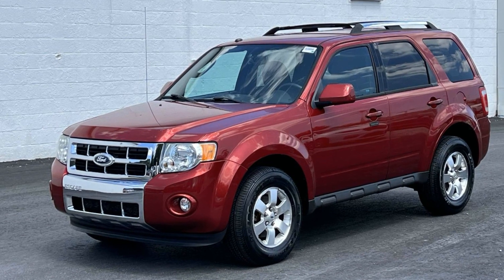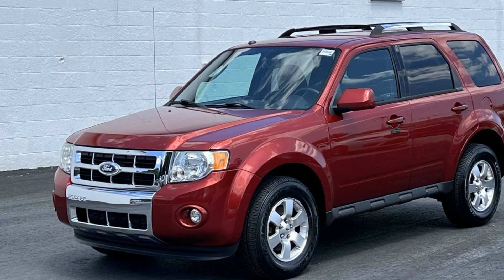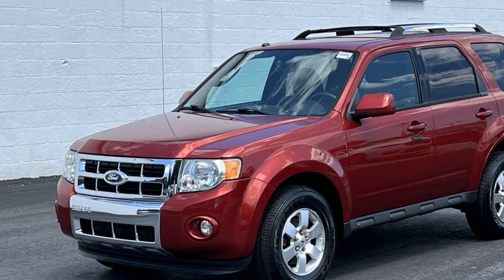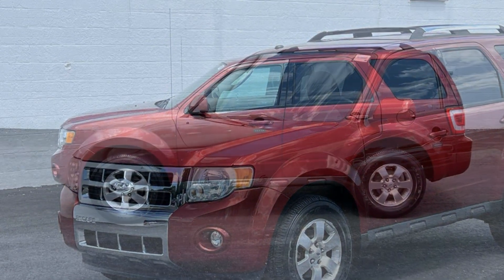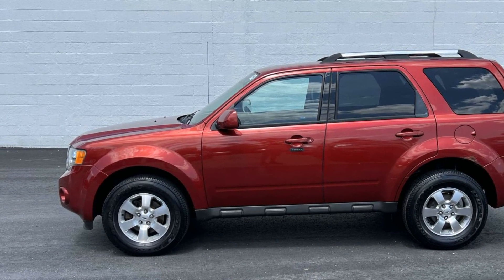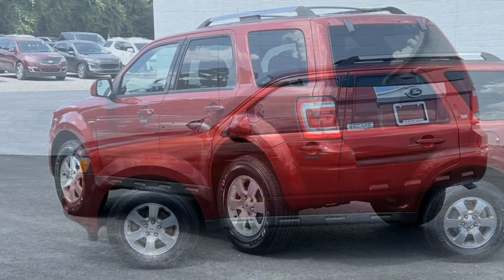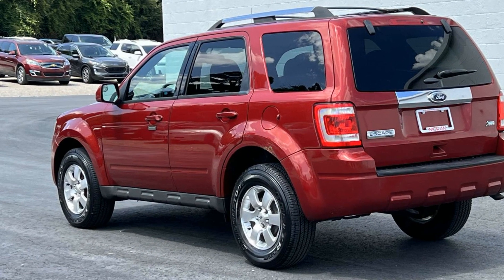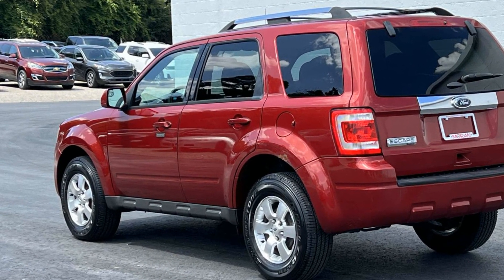2012 Ford Escape Limited Clinton Township, Mount Clemens, Sterling Heights, Eastpointe, Saint Clair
2012 Ford Escape Limited 1FMCU0EG3CKA48913 Video

This 2012 Ford Escape Limited 1FMCU0EG3CKA48913 is full of phenomenal features such as: